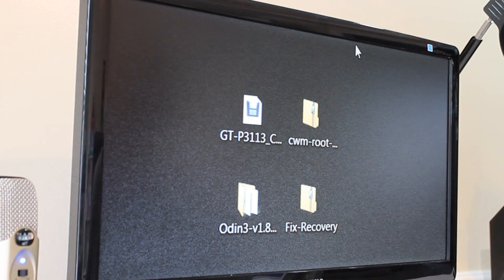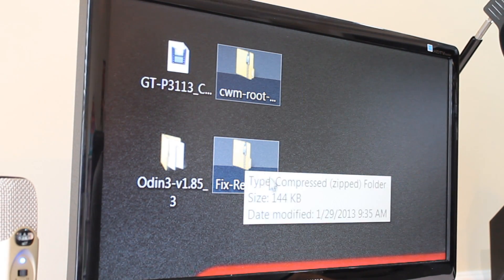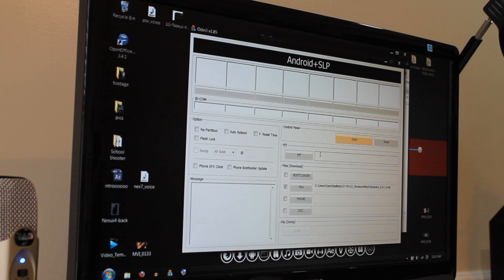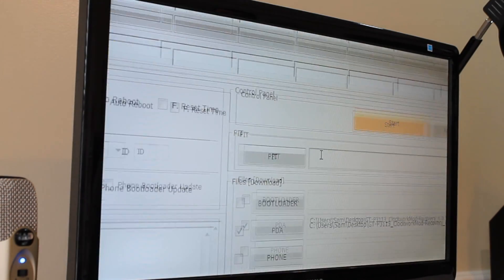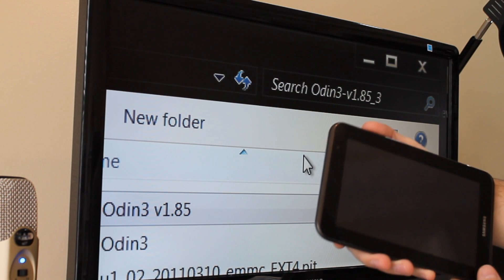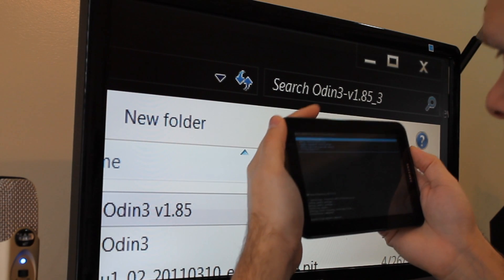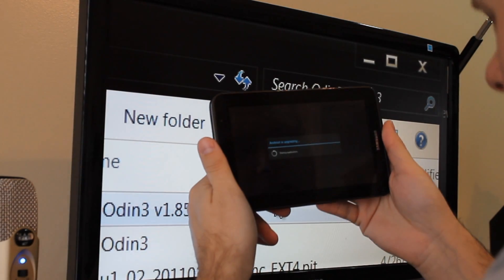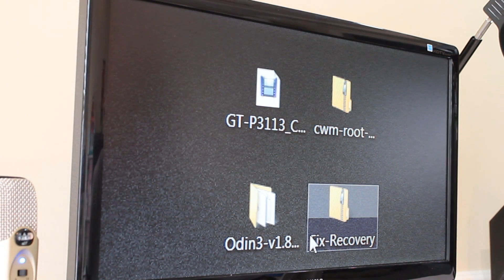Galaxy Tab 2 7.0 How to Root & Recovery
Hey guys. today we have the Galaxy Tab 2 and we're going to root it and install a custom recovery!